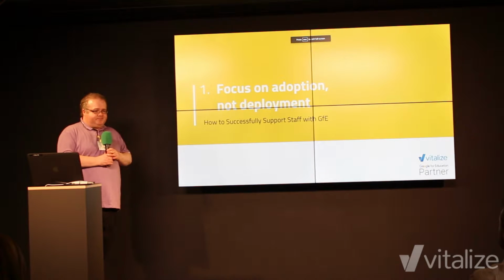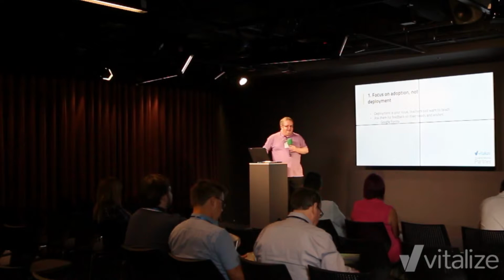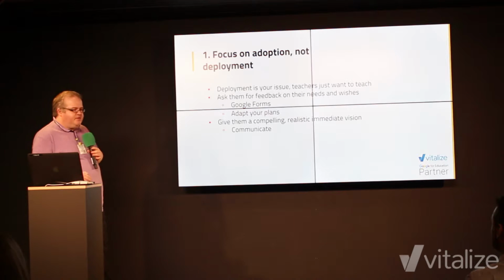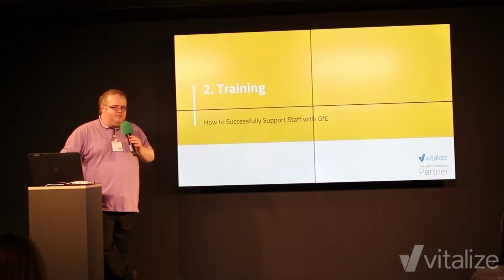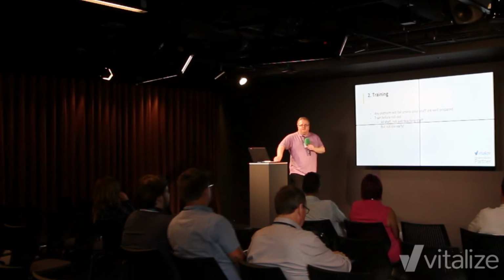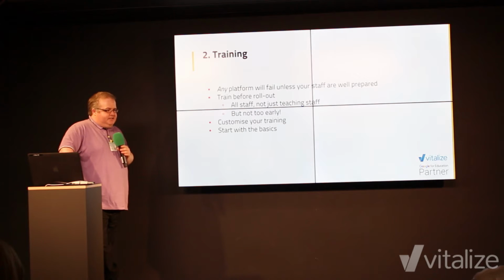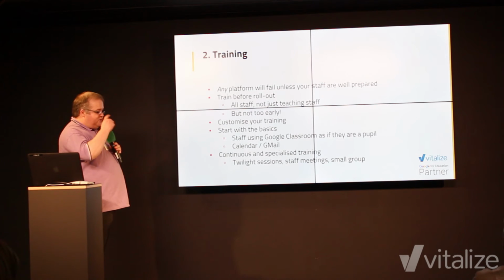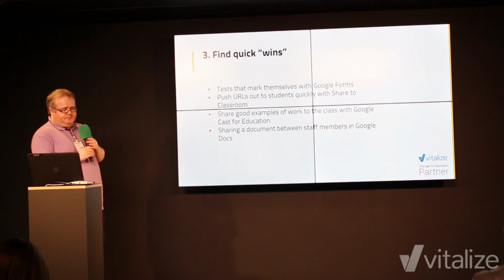Ensuring Adoption of Google for Education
Paul Kerton, E Learning Manager at Old Park Primary School discusses the importance of teacher training to ensure that Google for Education tools are adopted successfully.